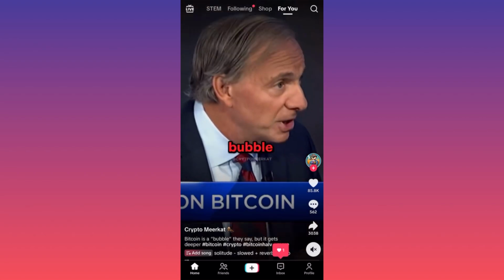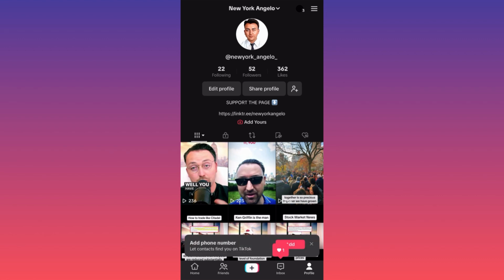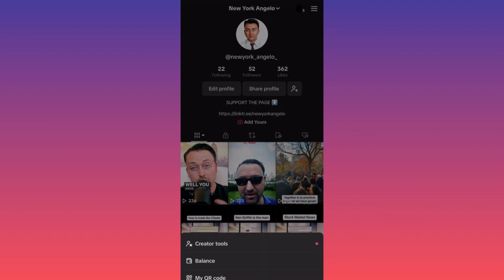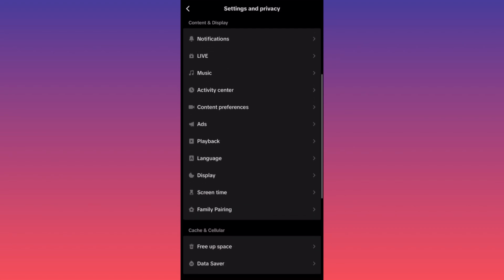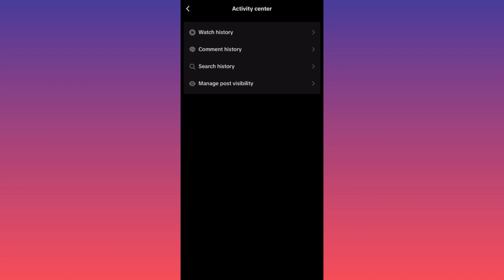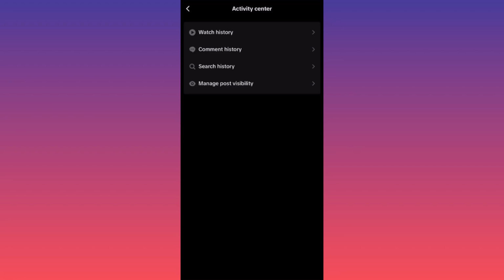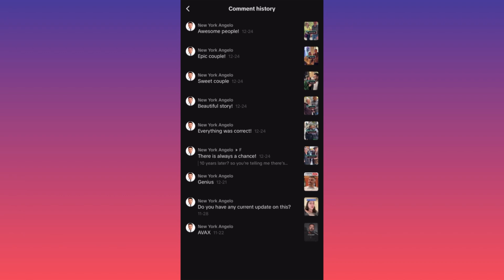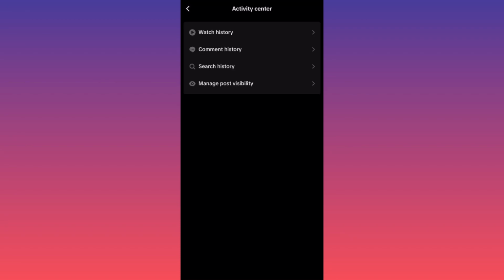Clear TikTok Search History (2024 UPDATE) Full Guide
In this video you will learn everything about clear tiktok search history and how to clear tiktok search history as well as clear search history on tiktok and erase tiktok search history. In this tutorial video, you will gain a thorough understanding of managing and clearing your TikTok search history. The guide covers everything you need to know about clearing TikTok search history, providing step-by-step instructions on how to clear search history on TikTok.

📚Elon Musk's Secrets to Success:

📚Maximize Results with GPT-3: